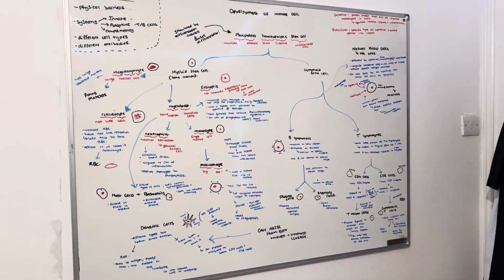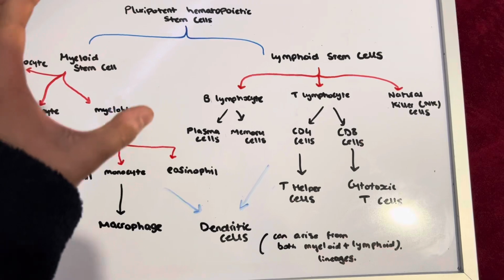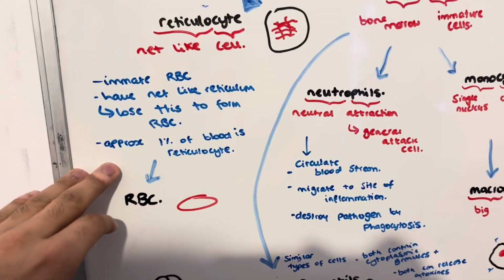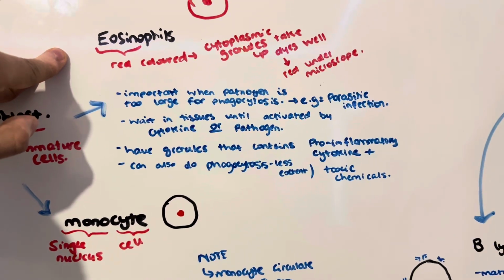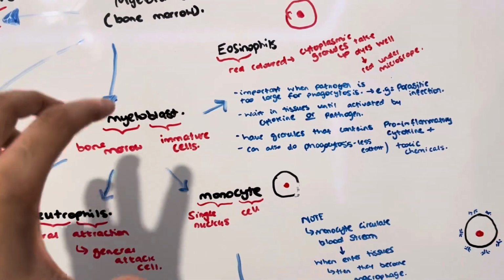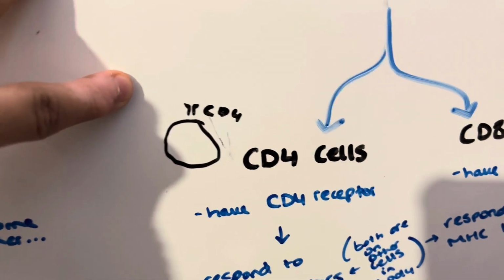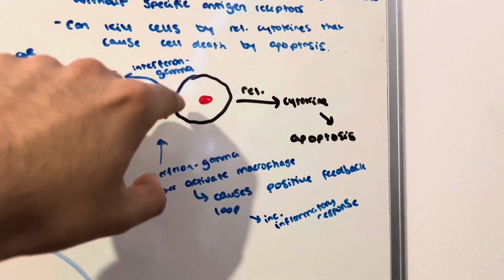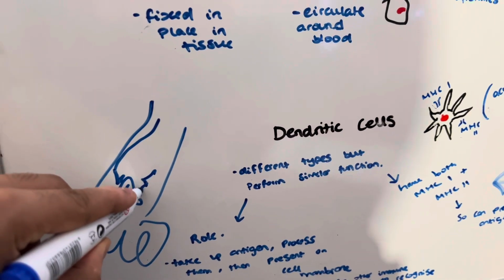different types of immune cells- if any mistake i’ll correct in comments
Learnt this from Zero to finals- very good youtube channel